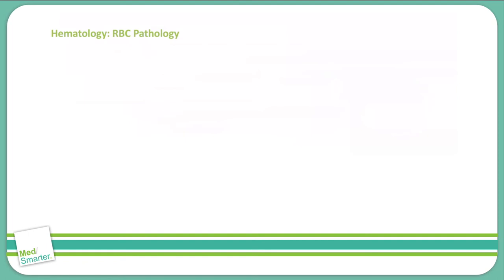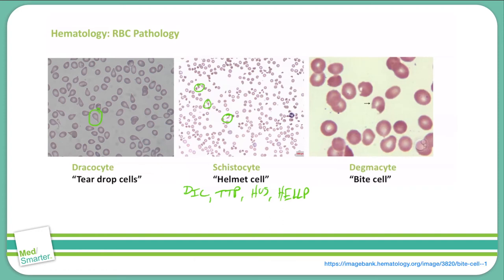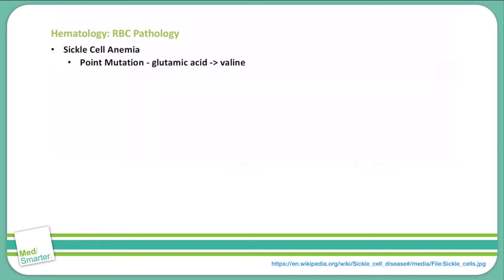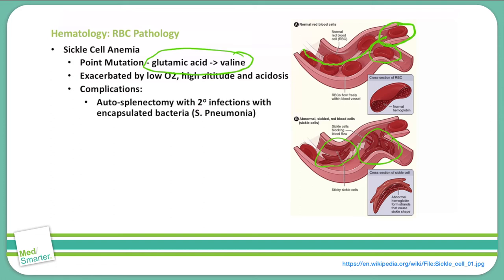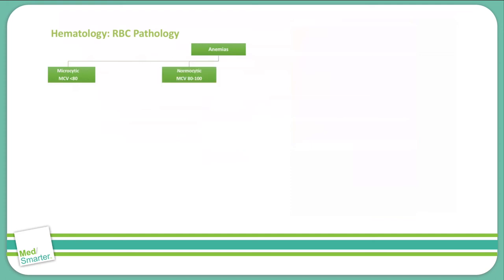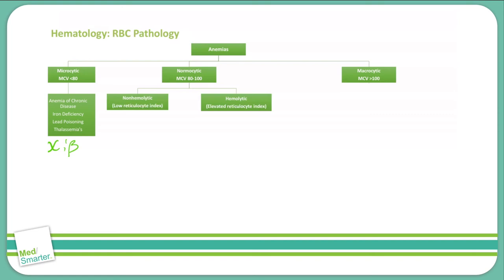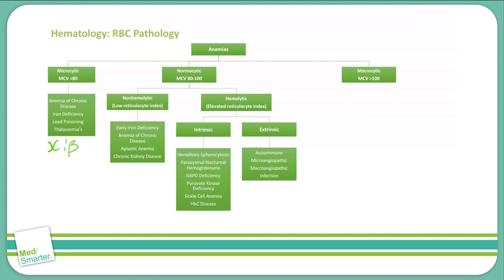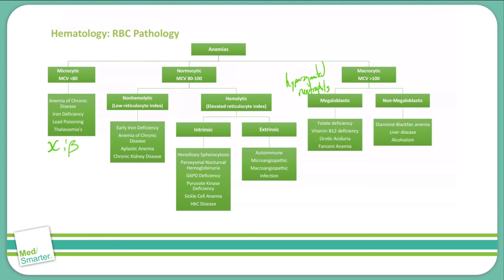USMLE Step 1 | Hematology RBC Pathology | MedSmarter | Part 3 of 3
USMLE Step 1 Hematology discussion from MedSmarter with Dr. Jason Colip.

The attached video is part 3 of 3 and goes over Hematology RBC Pathology.  We break down the concepts in simple terms in shorter videos so students can focus on the Educational Objective to get a deep understanding of the concept.